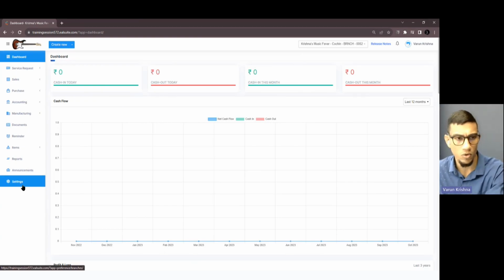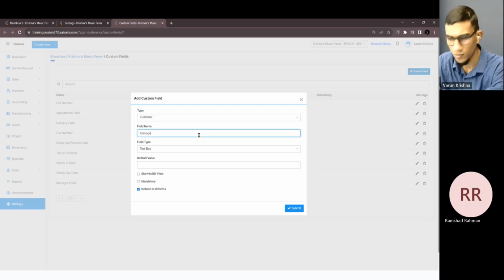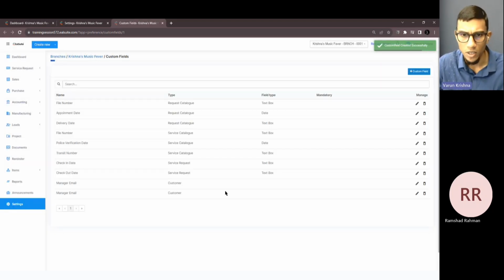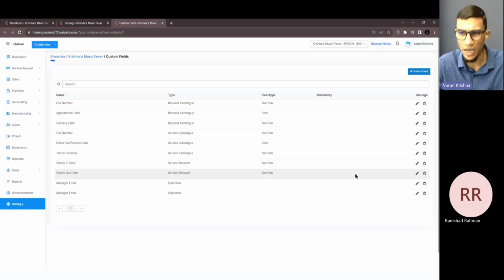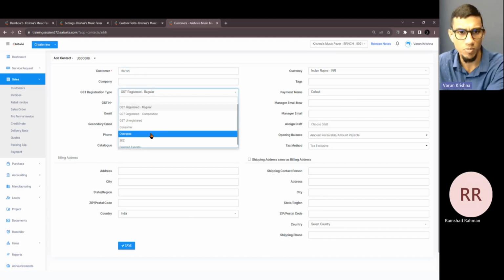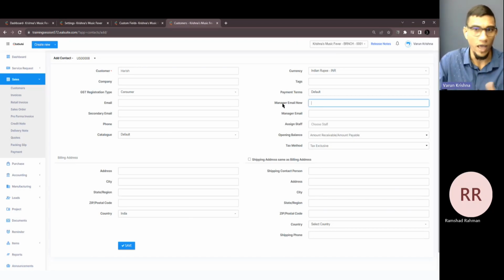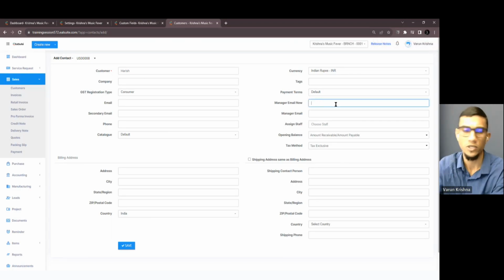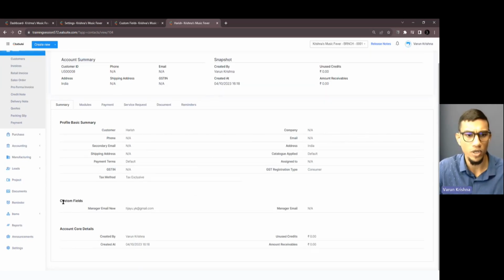Email Custom Field tailored just for your Business Needs | EalSuite Updates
Custom E-Mail Field: Dive into our new feature: an Email Custom field tailored just for your business needs.